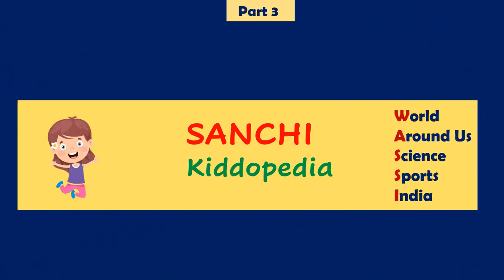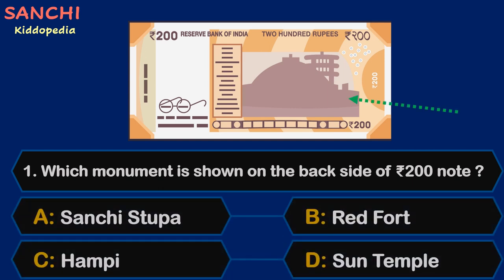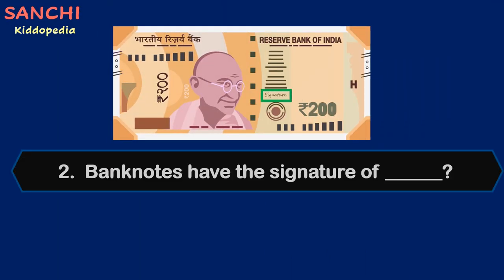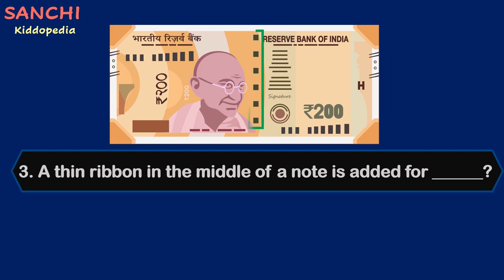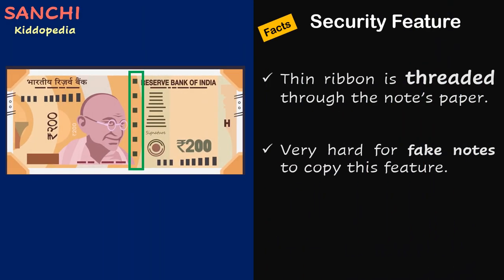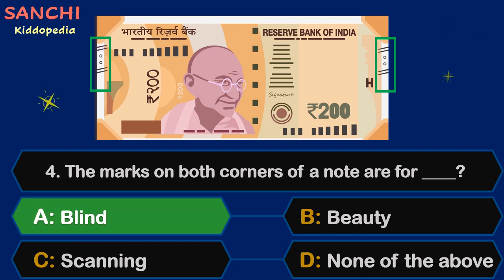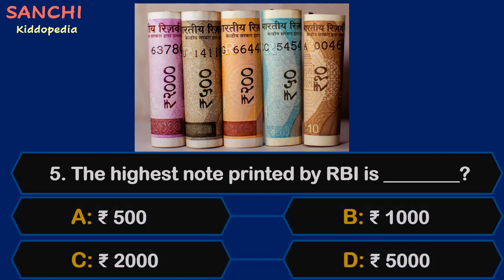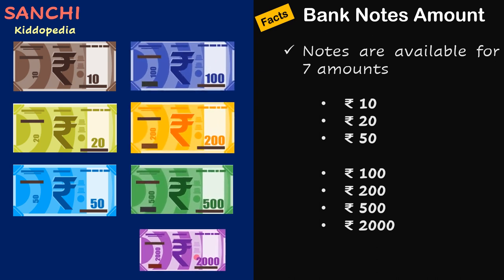Quiz on India Currency ❓🤔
This video has amazing India Currency Quiz with Facts. Covers the  Mahatma Gandhi NEW Series of notes by RBI.

Highlights -:

0:00  :  Introduction
0:29  :  Q1. Which monument is shown on the back side of ₹200 note ?
1:18  :  Q2  Banknotes have the signature of ______?
2:01  :  Q3  A thin ribbon in the middle of a note is added for ______?
2:46  :  Q4  The marks on both corners of a note are for ____?
3:32  :  Q5  The highest note printed by RBI is ________?

India Currency Quiz |Amazing Facts 🤔